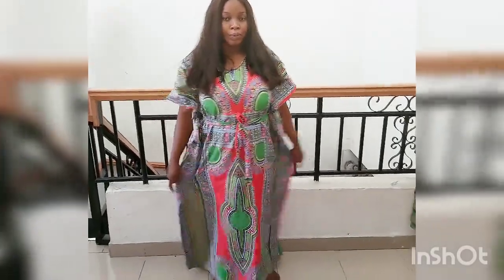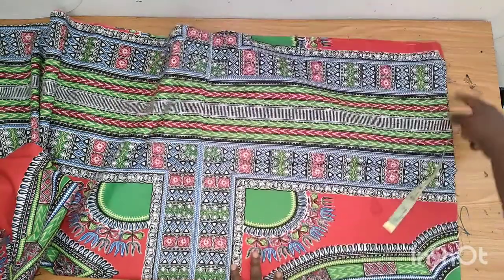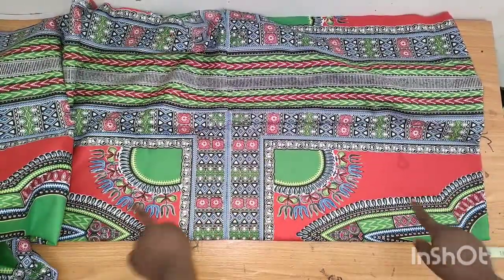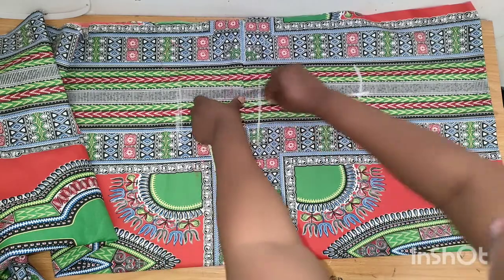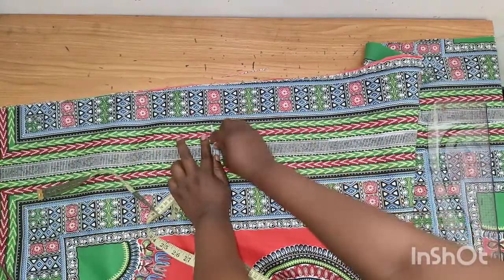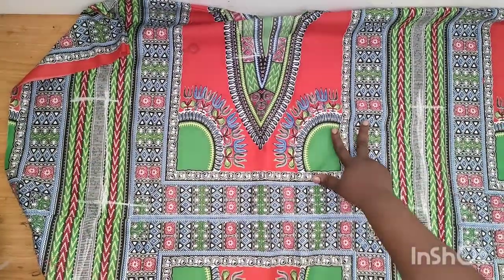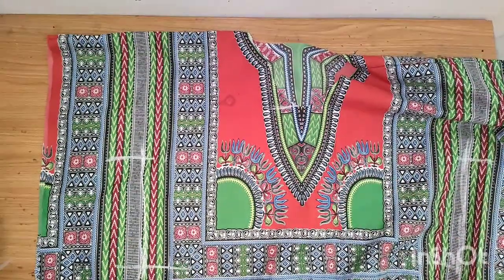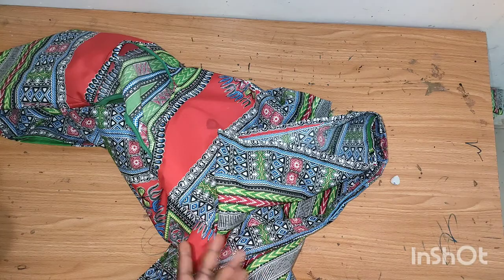How to cut and sew a simple butterfly dress.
simple butterfly dress.